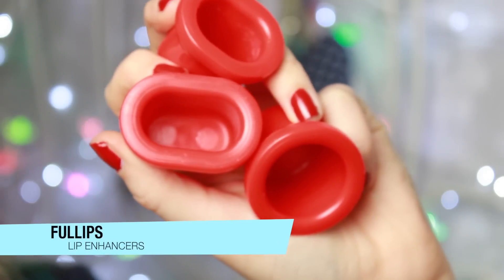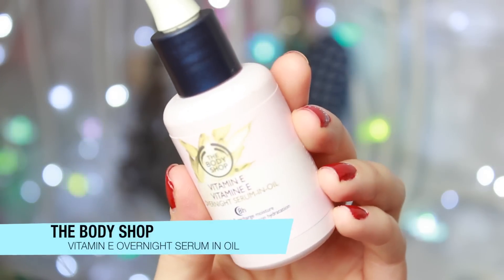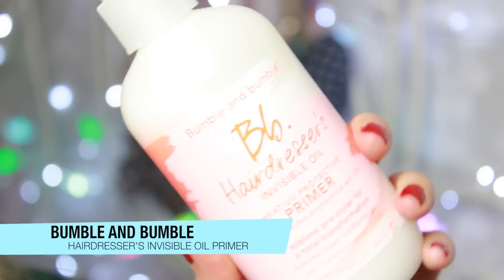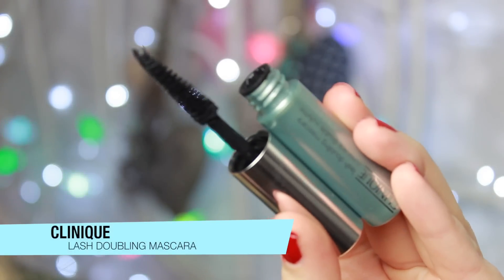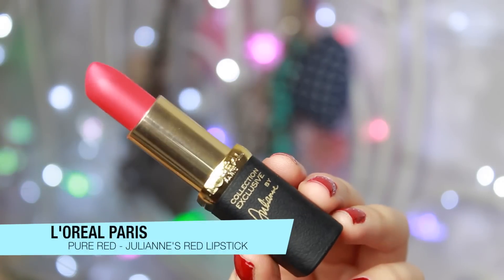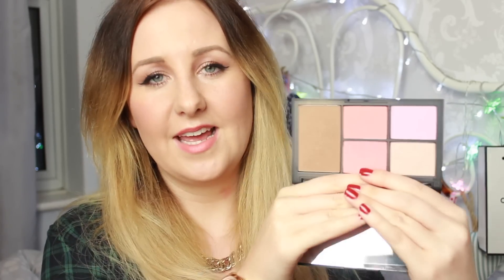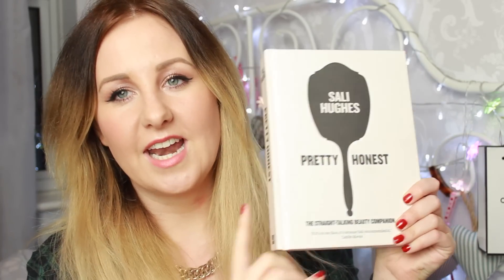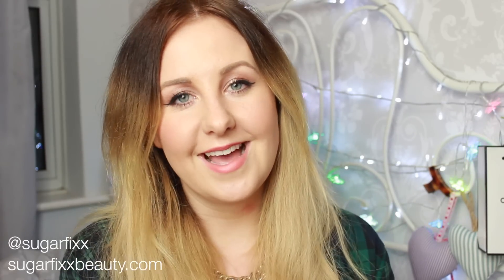Chatty October Favourites 2014 | sugarfixxbeauty.com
A delayed October favourites for you :P

I'm Kate and I hope you enjoy my videos.

WHAT I'M WEARING:
Shirt - Topshop
Cami - Topshop
Necklace - H&M
Nails - Bourjois 1 Second Gel - Rouge In Style*

Bumble and bumble Hairdresser’s Oil Primer
Clinique Lash Doubling Mascara*

Sali Hughes Pretty Honest

MAKE UP WORN:
Benefit The Pore-fessional Primer, L’Oreal True Match Foundation, NARS Virtual Domination Palette, Bourjois Healthy Glow Powder, elf Cosmetics Baked Highlighter*, Anastasia Beverley Hills Brow Wiz in Taupe, Anastasia Beverley Hills Dipbrow Pomade in Blonde, Charlotte Tilbury The Dolce Vita Palette, Bourjois Mega Liner*, Bourjois Volume 1 Second Ultimate Black Mascara*, Charlotte Tilbury Lip Cheat in Pillow Talk, Charlotte Tilbury Matte Revolution Lipstick in Sexy Sienna.